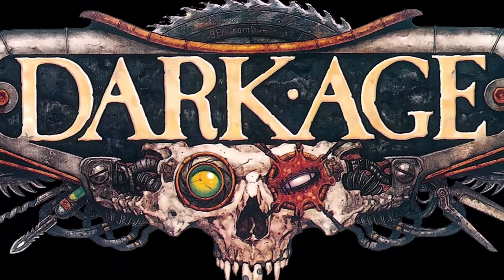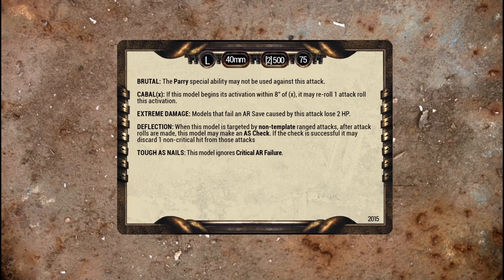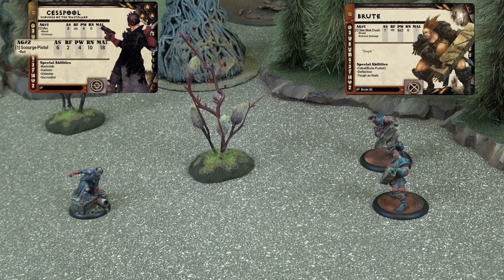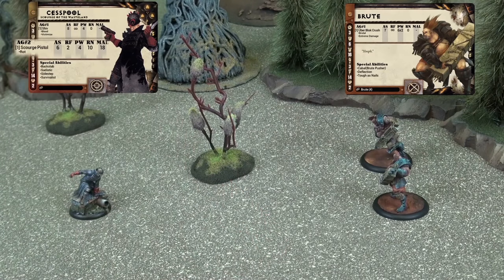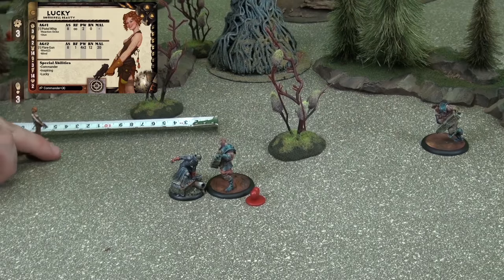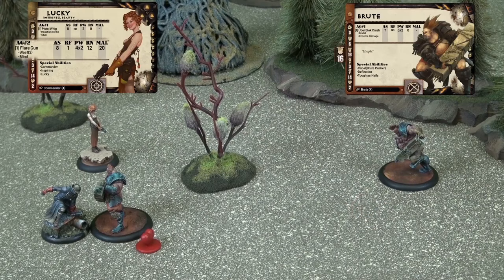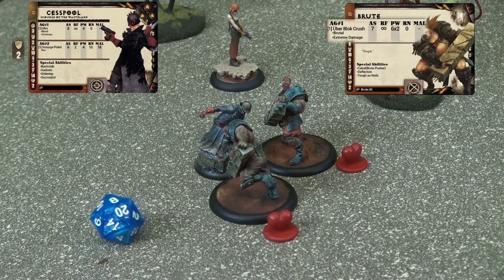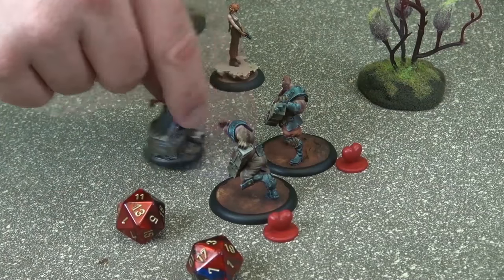Dark Age Gameplay Tutorial